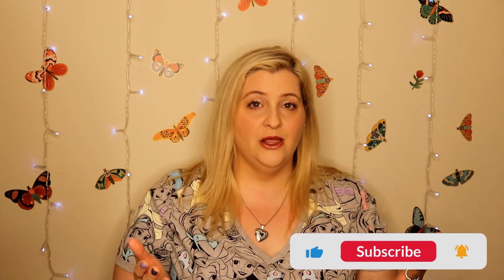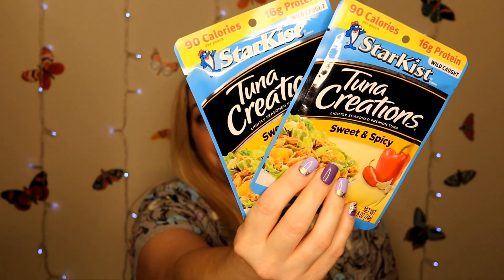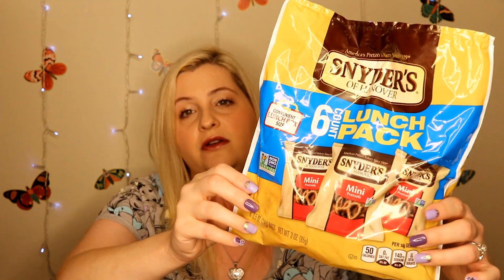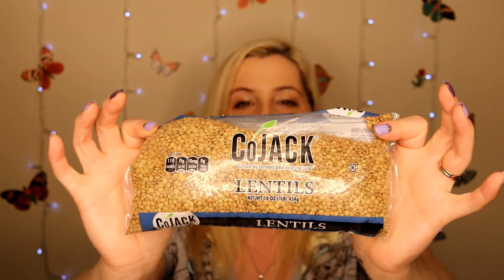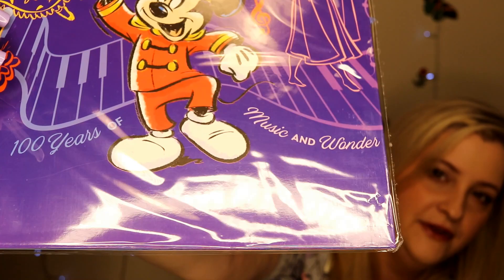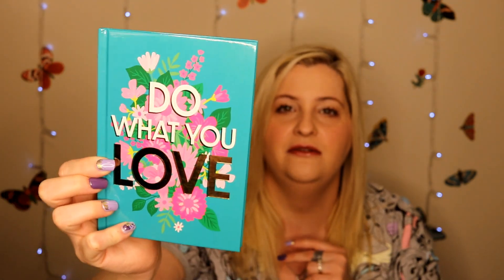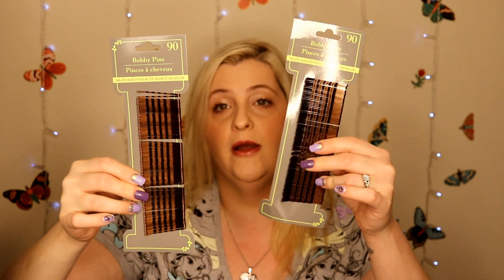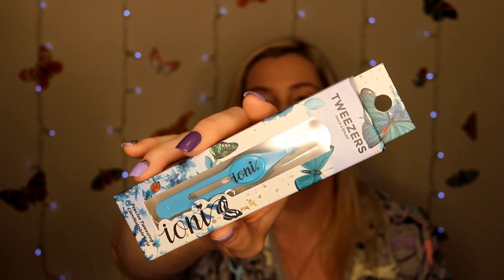Dollar Tree Haul | Great Lunch Finds and Disney 100 Merch?!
Hey, Angels!  Can't believe what I found at the Dollar Tree! Disney 100 Merch! Have you found anything like that at your local store?  Also, if you haven't shopped in their grocery section yet, you are missing out on some great deals.